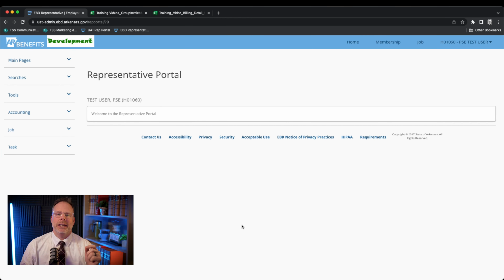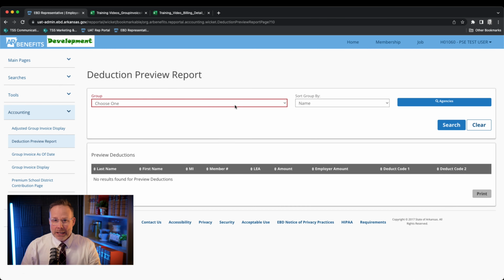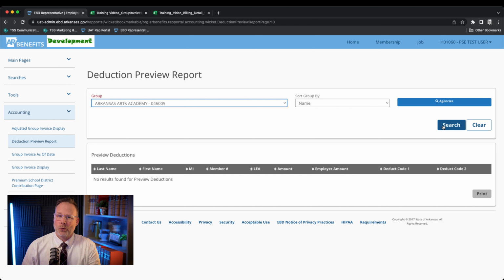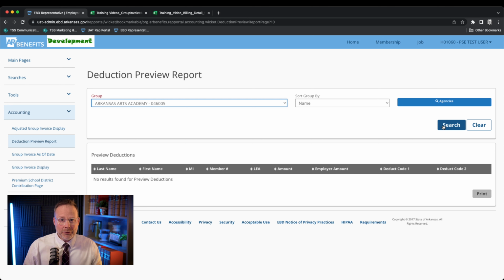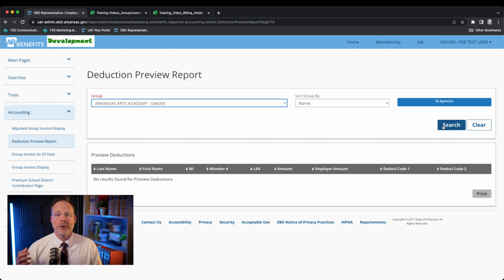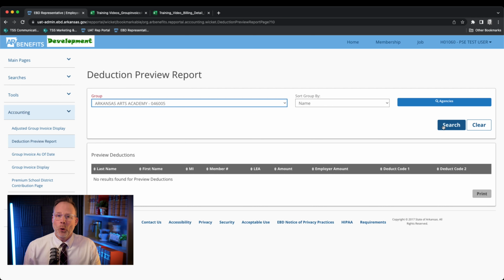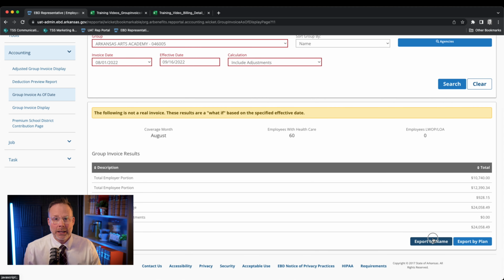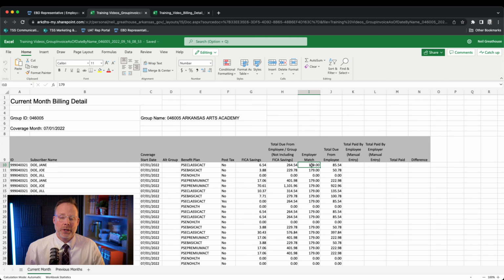HIR Training // Employee Deduction & Generating an Invoice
This video walks you through the Employee Deduction & Generating an Invoice in the Health Insurance Representative (HIR) portal for the State of Arkansas.

Please send a task to EBD Eligibility if you have further questions.